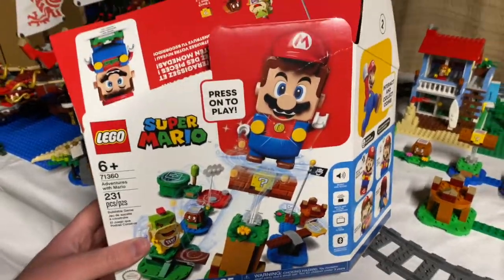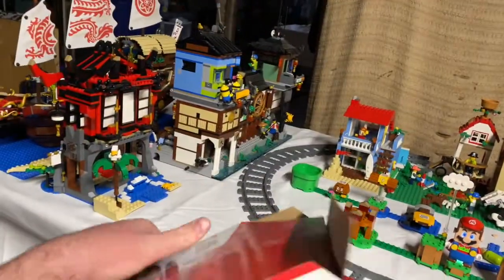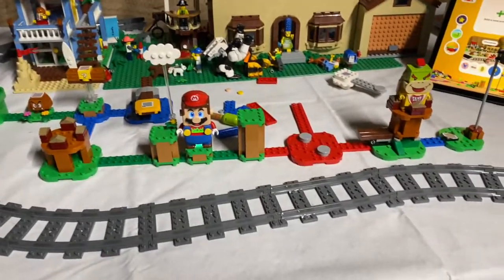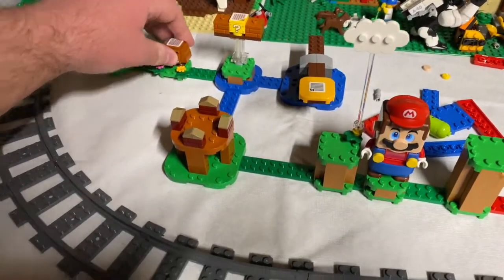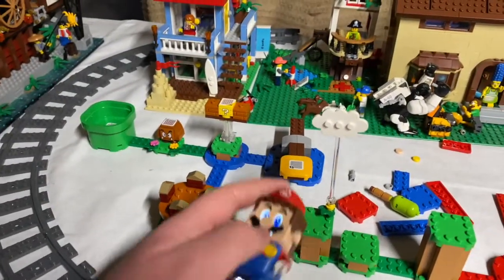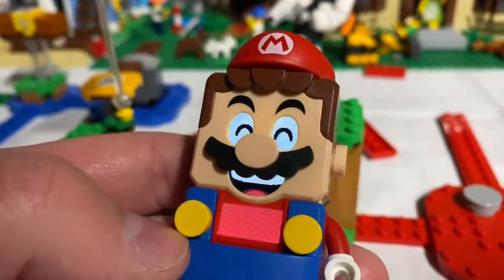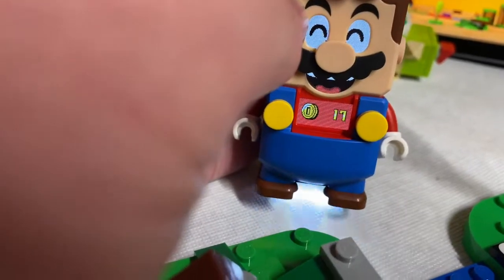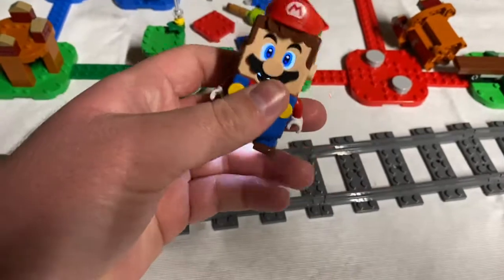Lego Super Mario Adventures With Mario Starter Set Speed Build and Review